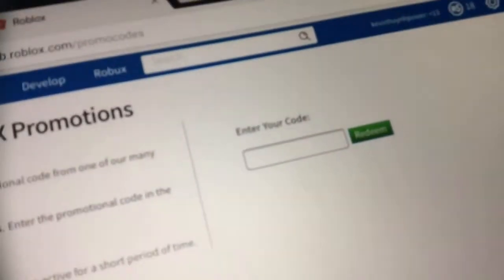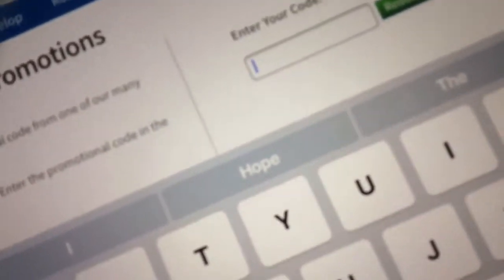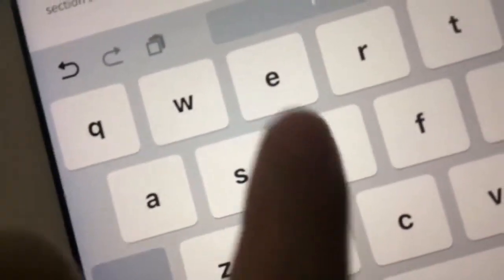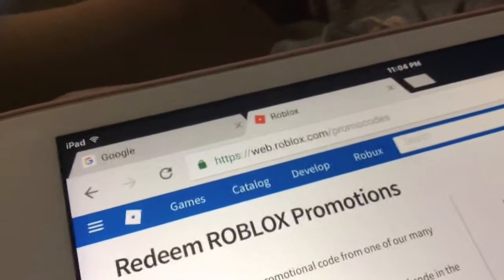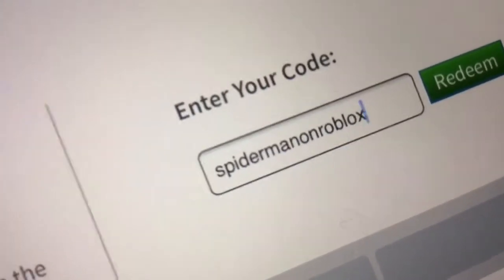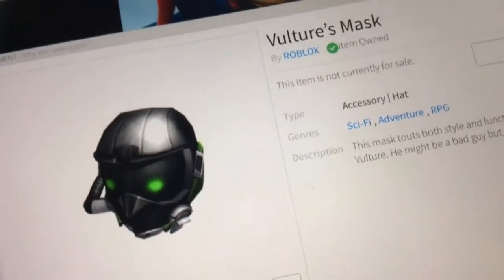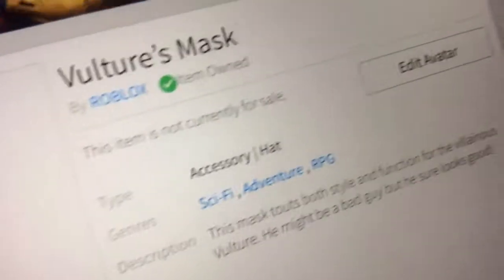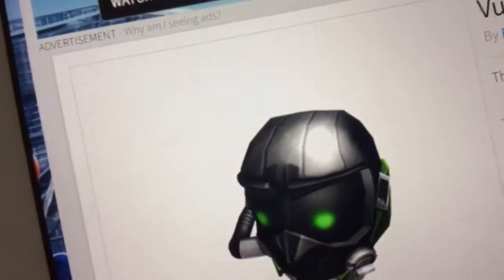Roblox Promocodes | Vulture's Mask [Ended]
So we finally have a promo code! Code: spidermanonroblox. I hope you enjoyed the video.